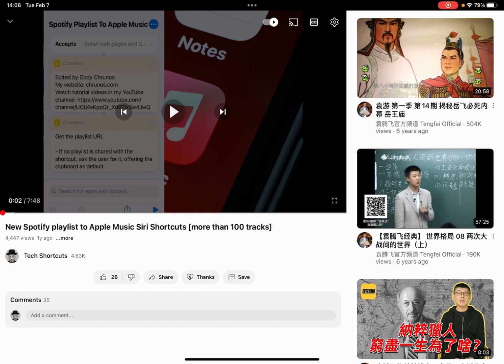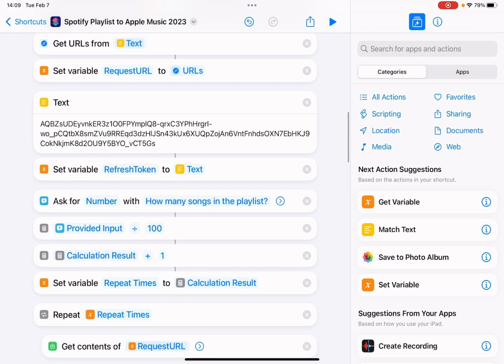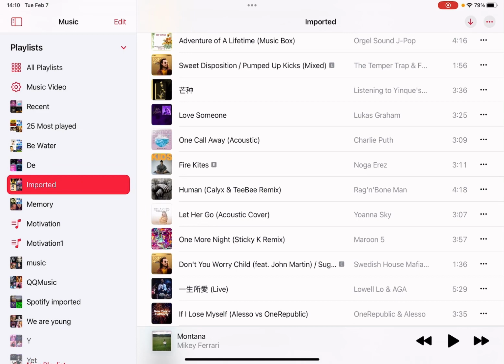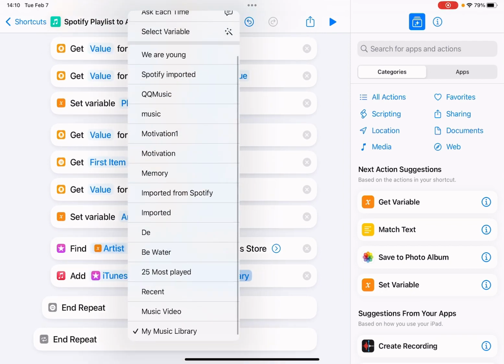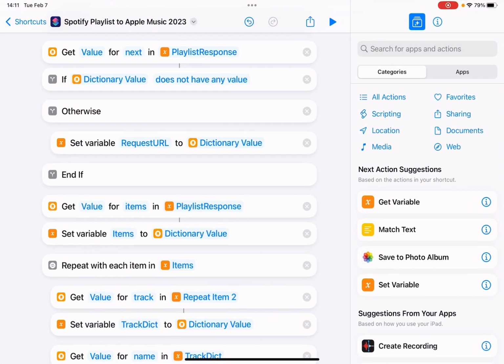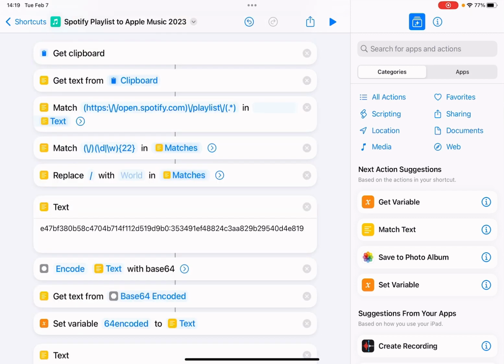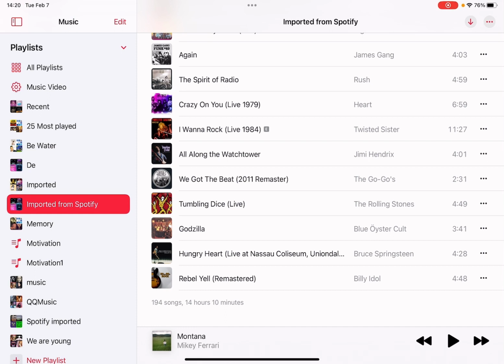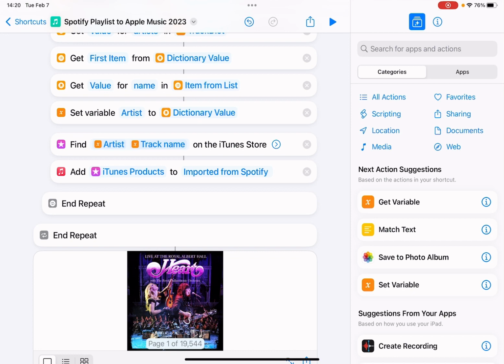Transfer Spotify Playlist to Apple Music Shortcut 2023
New shortcut for transferring Spotify Playlist to Apple Music. Now it supports more than 100 tracks and only use Spotify API without third-party service. Watch this video to learn how it works.